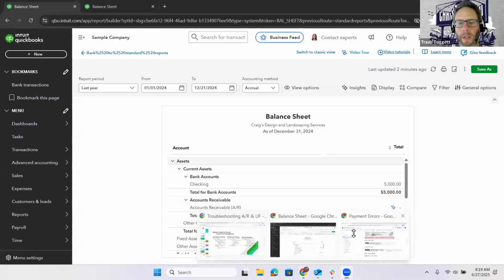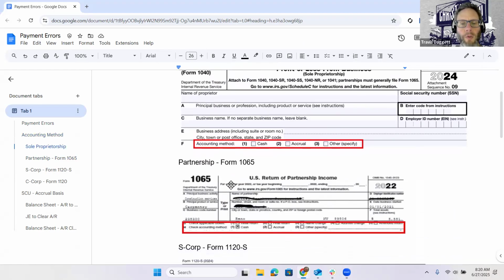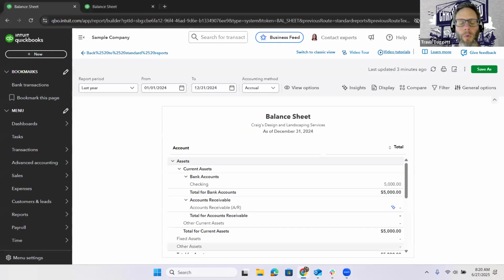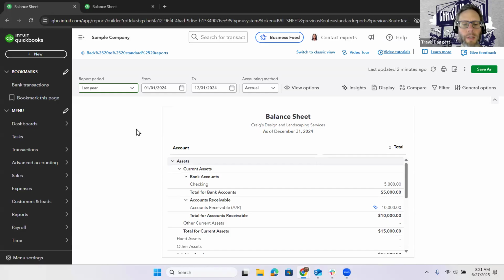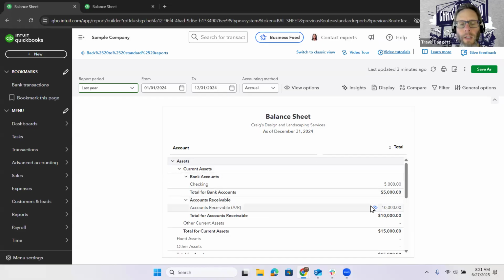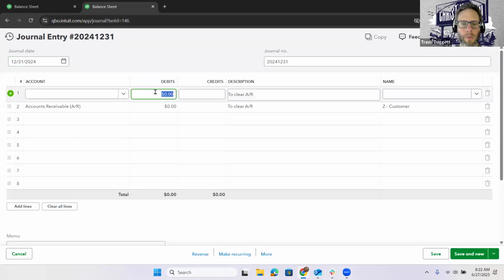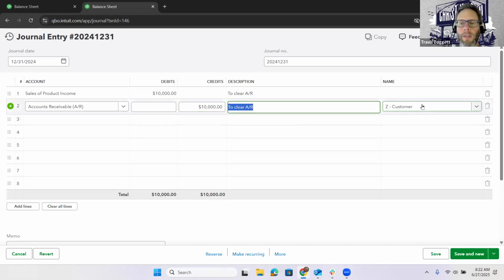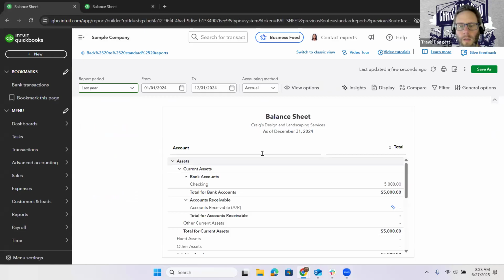How to clear accounts receivable quickly in Quickbooks Online